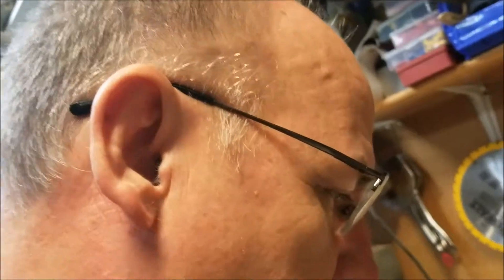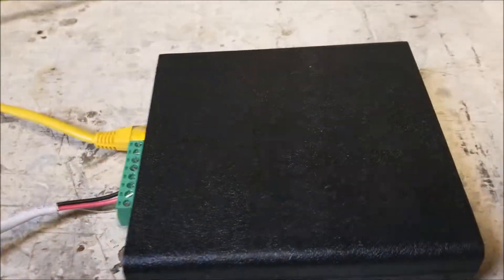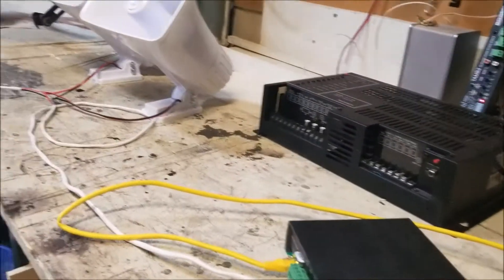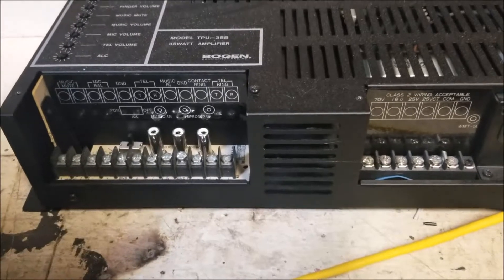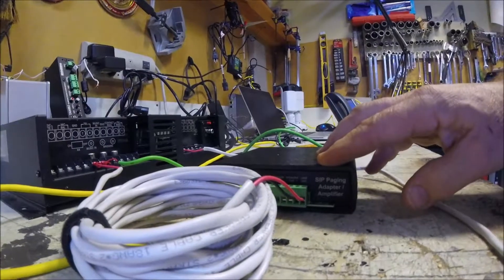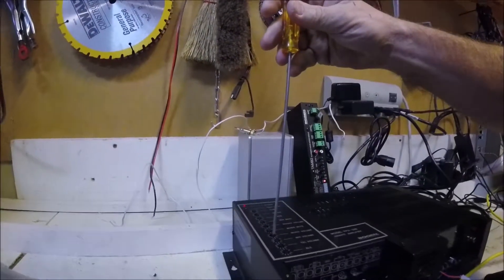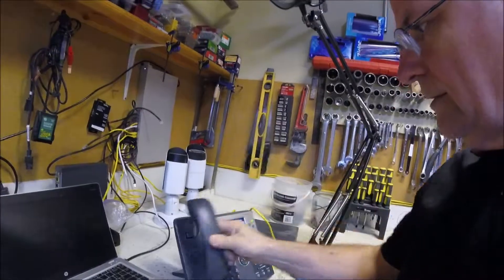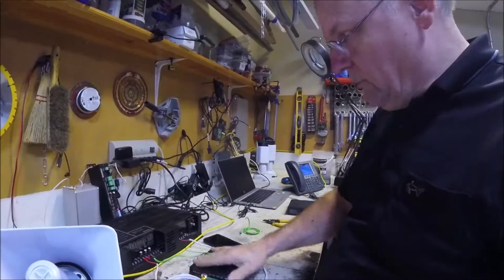Viking PA IP Application and Use with Cisco Call Manager 2019 01 09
Short video on the use of a Viking PA-IP POE powered SIP paging interface module using directly powered speakers and as the input device to an external or seconday paging system from Cisco CM.